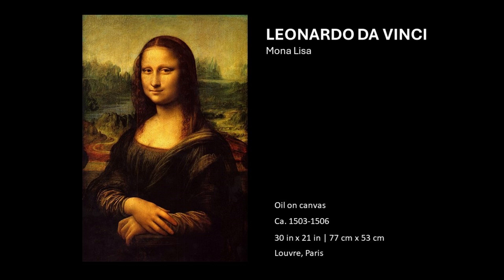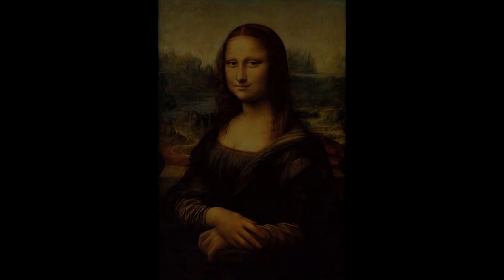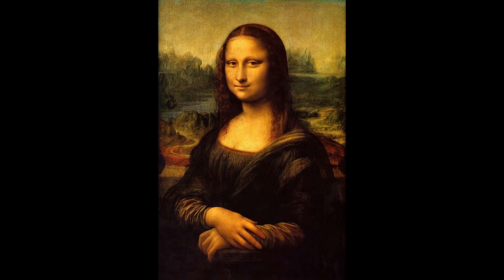Mona Lisa (1503-06) - Leonardo da Vinci - Painting analysis | Masterpieces in 3 min.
Mona Lisa - Leonardo da Vinci
Oil on poplar wood, 77 x 53 cm, Louvre Paris, ca. 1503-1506

The Mona Lisa is probably the most famous painting in the world. It was highly prized as soon as it was completed in the 16th century and has become increasingly popular over the last few centuries.
The painting shows a young woman on a terrace. She is sitting in a chair turned slightly to one side so that the woman is facing left. She has rested her left arm on the armrest, which is parallel to the picture plane. The slender fingers of her right hand gently clasp her left wrist.
Her head is turned towards the viewer, her eyes are squinting to the left, they seem to be looking at you permanently, at the same time giving the impression of a silver gaze. She arouses different reactions with her gaze, appearing both seductive and rejecting at the same time. Her androgynous face can be divided into two halves: Her right half is passive and serious, while her left side is actively smiling.
The Mona Lisa's mysterious smile is world-famous: there are even anecdotes from contemporary witnesses who report that da Vinci is said to have kept the model amused with musicians at the time, resulting in the infamous little smirk.

No eyebrows are visible on the woman's high forehead. However, it is unclear whether this is due to the ideal of beauty at the time or the fading color pigments.
Her dark hair is covered by a fine, almost transparent veil. Her dark dress falls out of the frame in light folds.
We get a view of the blurred landscape beyond the terrace. Here, da Vinci used his own developed painting technique, sfumato, which translates from Italian as "blurred" or "foggy". The brushstrokes become almost invisible, the objects appear to be enveloped in a foggy haze. This is noticeable in the mountains in the background as well as in the facial details such as the blurred corners of the eyes.
It is also noticeable in the background that the horizon line on the right is higher than on the left. The picture also has two vanishing points: One for the background and one for the foreground figure. The viewer immediately notices this trick by the artist: You do have the feeling that "something is wrong here".